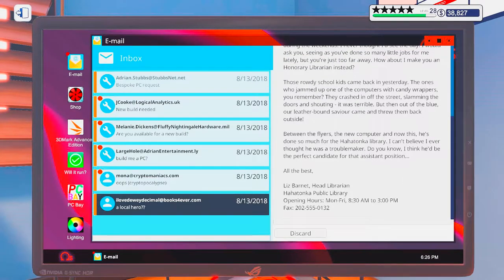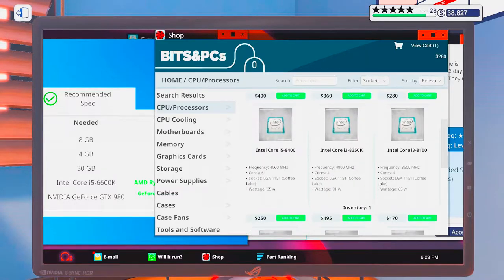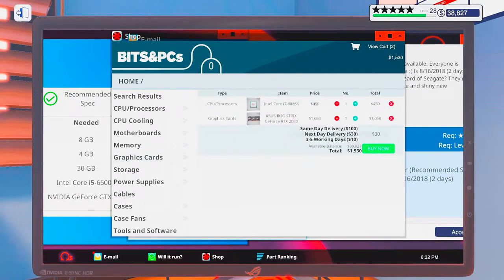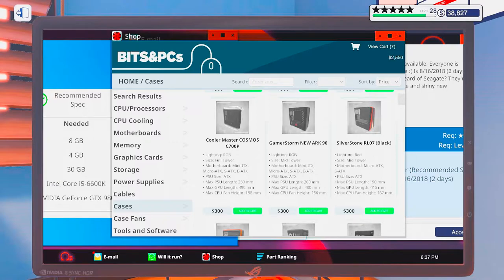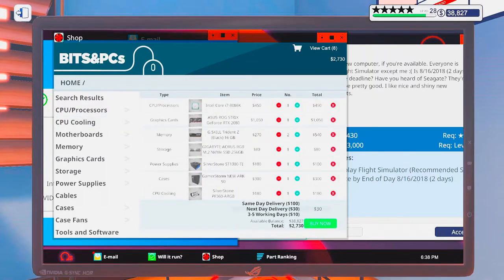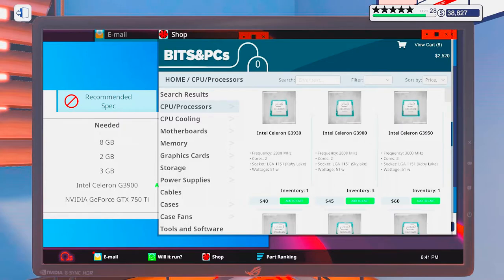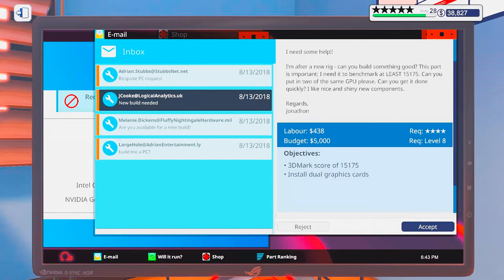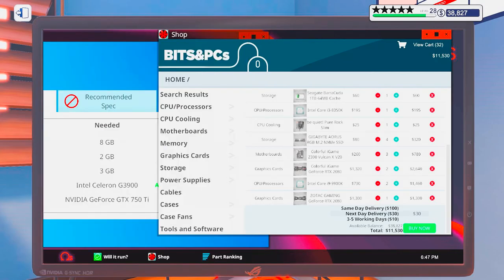Let's Play PC Building Simulator EP428